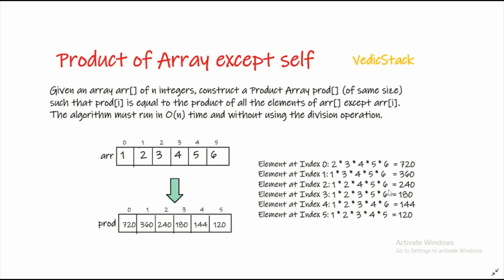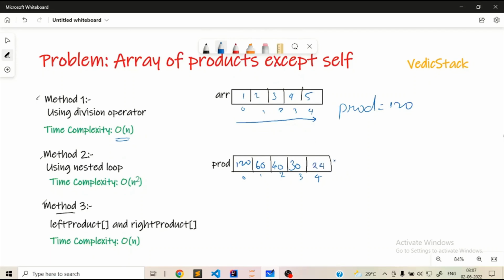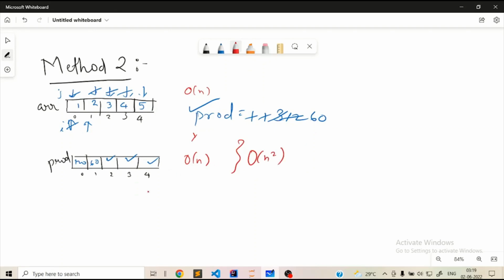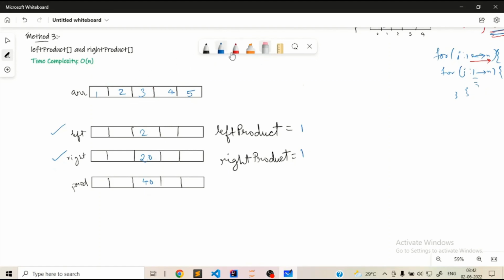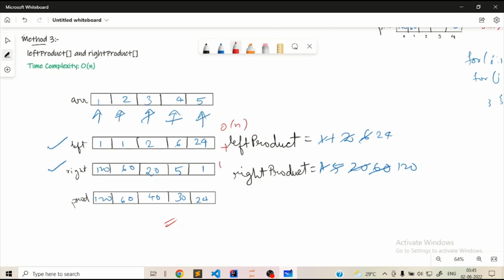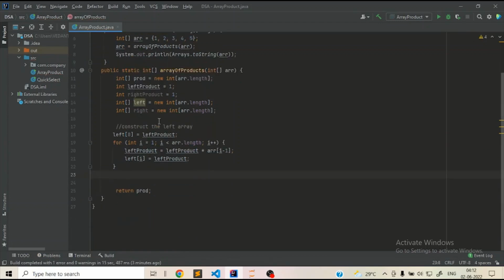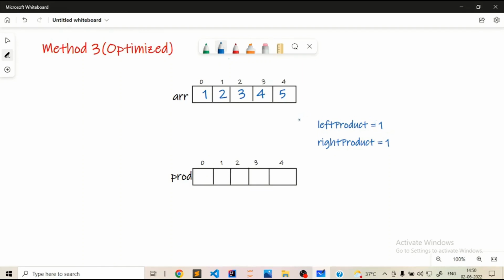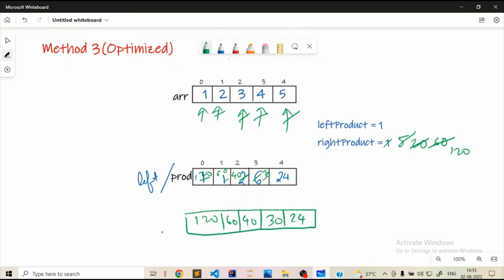Arrays | Product of Array except Self | DSA Interview Question | Optimal method and Code in JAVA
In this video, we will look into one of the popular questions asked in top companies for coding interviews. The problem is constructing a product Array that is going to contain elements as products of the Array except for the self element. We will look into different methods to solve the problem and compare the algorithms. We will write the code for the optimal method in Java. This is helpful for anyone preparing for their college placements and coding interviews.
Timestamps:-
0:00 Intro
0:38 Problem Statement
1:45 Various methods to solve
6:34 Correct method to solve
10:51 Code in Java
15:16 Optimized method 3 and task
18:19 Outro

Please give the feedback in the comment.